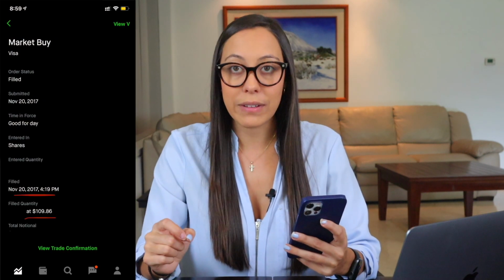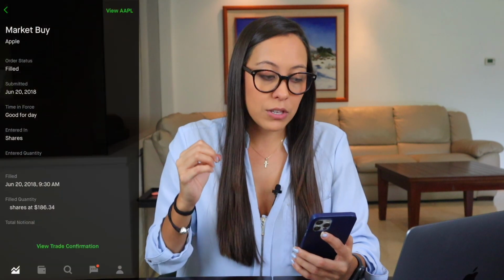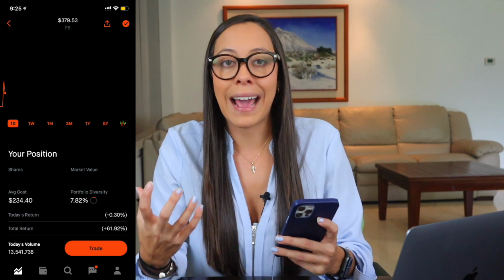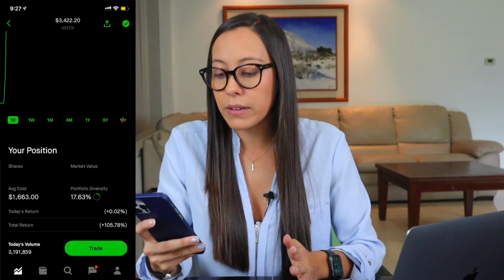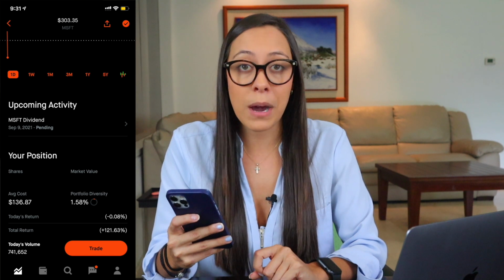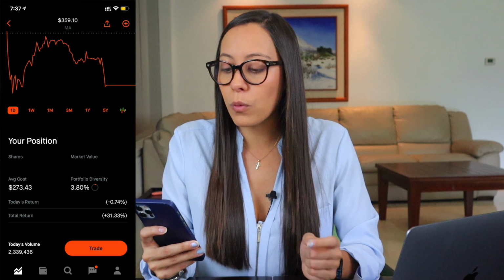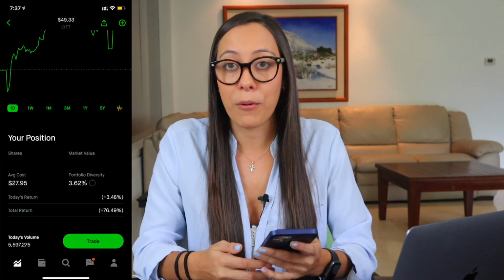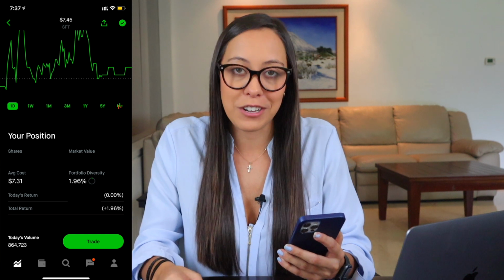My Portfolio Update Months Later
An update on my Robinhood portfolio. (This video was filmed on Tuesday, August 31st)

I am not a financial advisor. You are responsible for the financial decisions that you make.